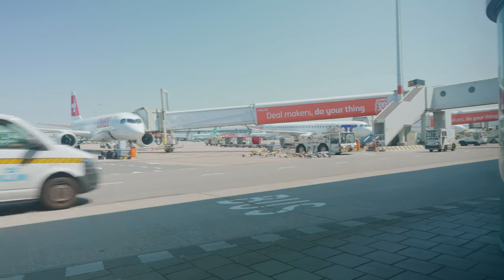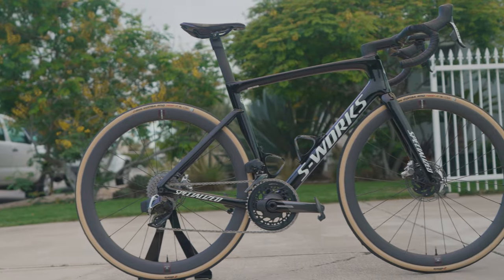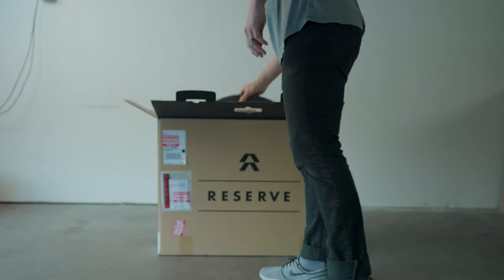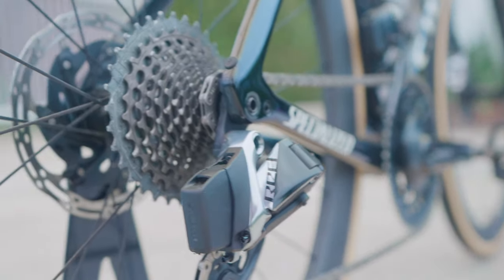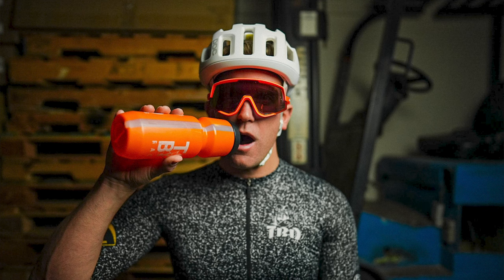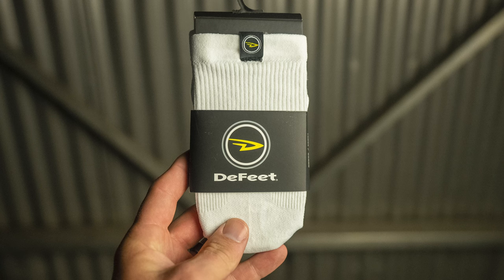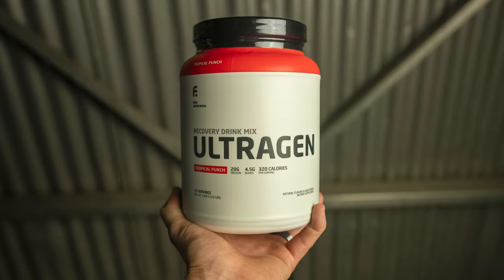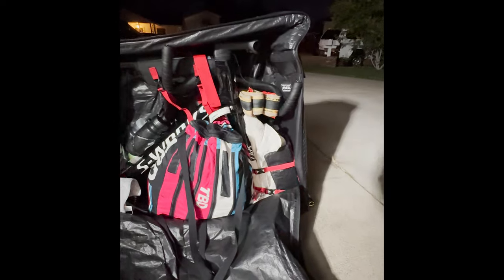What's in My Bike Bag 2023: New Tarmac, Reserve 40|44, Vittoria Corsa Pro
As overview of what I'm traveling with in 2023 for a week of riding in the French Alps.  For this trip, I've removed the Reserve 40|44 wheelset from my Specialized Crux and put them on my new Specialized Tarmac with full SRAM Red AXS.  I'm using the EVO Pro Travel Bag, CeramicSpeed UFO drip, S-Works 7 lace shoes, the POC Ventral Air helmet, and a handful of other gear.

Gear I’m Riding and Into (updated 10/2023):
Tires- Vittoria Corsa Pros
Tires- Continental GP5000 S TR
Sealant- Orange Sealed
Drink Mix
Recovery Drink
Bike- Tarmac SL8
Bike- Tarmac SL7
Bike- Epic Evo
All-Around Helmet- Prevail 3
Road Helmet- Evade 3
Road Shoes, SW7 Lace
Gravel Shoes, Recon Lace
Road Wheels- Enve 4.5
Gravel Wheels- Reserve 40|44
Wheels- Fillmore Valves
Computer- Wahoo ELMNT Bolt
Pro Stealth Saddle